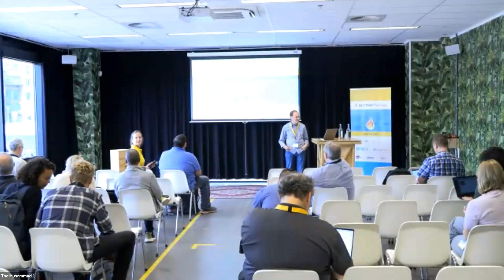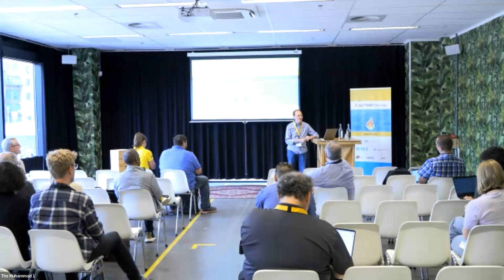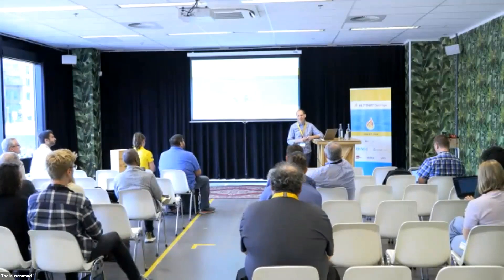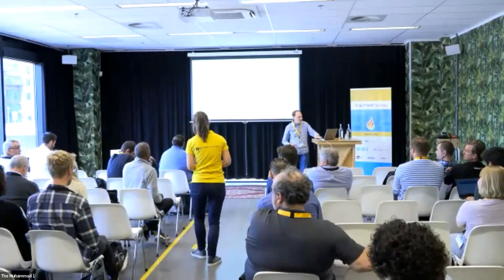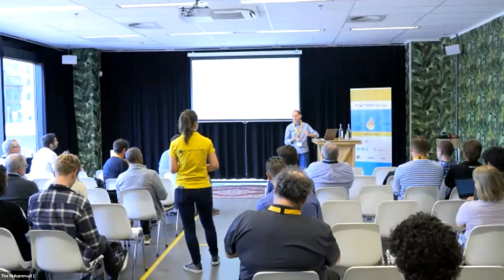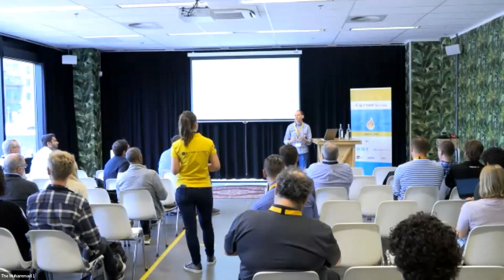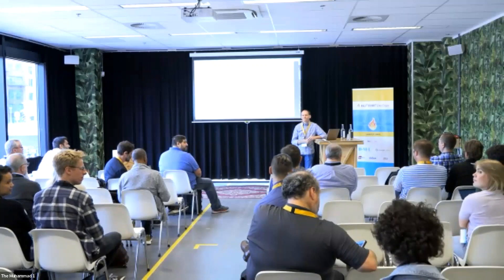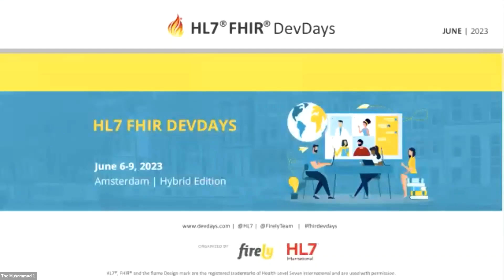Dan Gottlieb - Bulk FHIR Data quality and characterization | DevDays 2023 Amsterdam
As Bulk FHIR interfaces built into EHRs and other healthcare systems streamline the export of population-level FHIR data for research and analytics, it is increasingly important to understand the characteristics of these datasets. This can inform how to clean and use the data, as well as how to improve the FHIR mappings and configuration settings in the source systems.
Qualifier is an open-source project to support the assessment of the data quality and content of FHIR datasets with a standard set of metrics. The project includes a set of well-documented metric definitions, and an open-source reference implementation of these metrics that can be directly applied to a dataset or adapted to a specific use case

This session provides an overview of the Qualifier metrics, and demonstrate how to use the reference implementation to assess real world data.
👩‍🏫 Also there, you can also find the slide decks and exercises for previous editions.